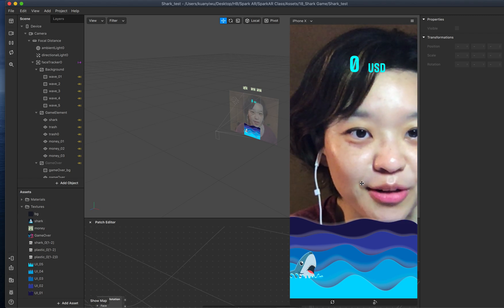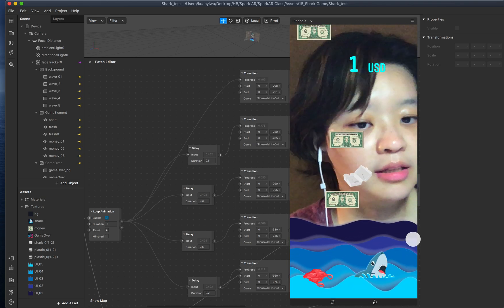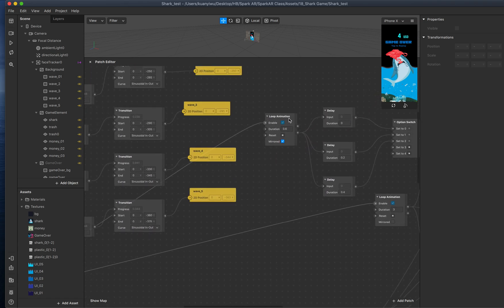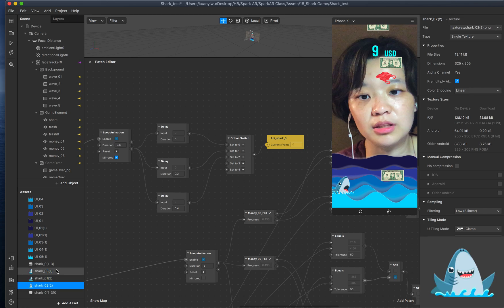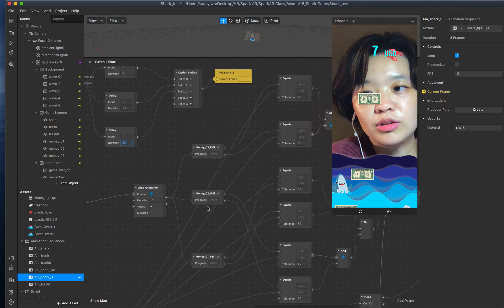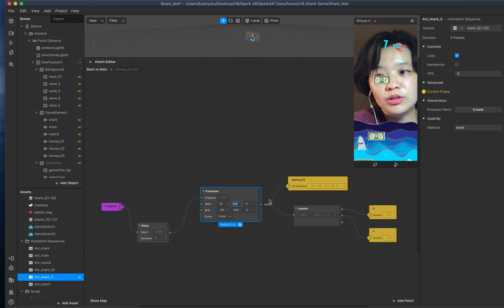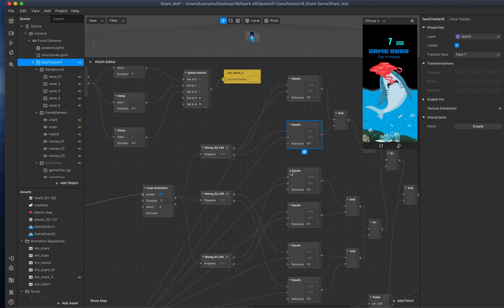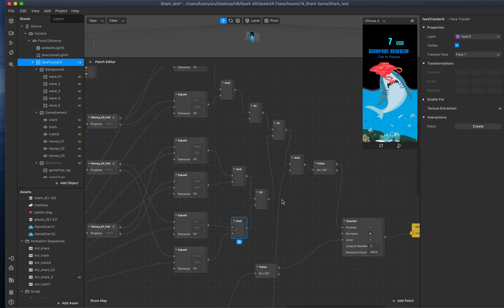Spark AR Tutorial #11: Shark Mini-Game Walkthrough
Today I am going to walk through my process of the shark mini-game.

Gameplay: by turning your head, the shark can catch the 1 dollar bill to increase the score. But if the shark catches the trash, it will die.

What I did were to make sure 2 things:

If Shark's (X,Y) = Money's (X,Y), then score ++
If Shark's (X,Y) = Trash's (X,Y), then "Game Over"